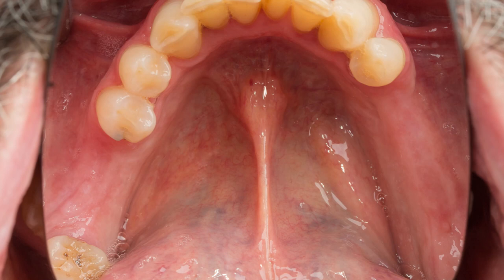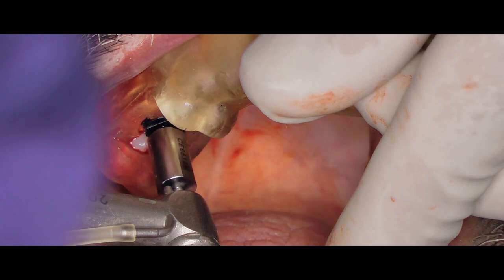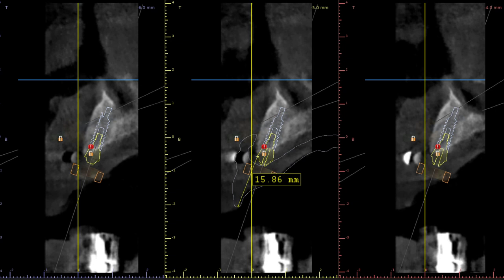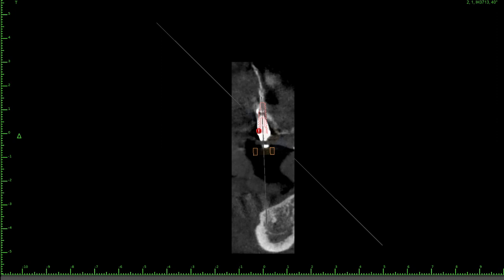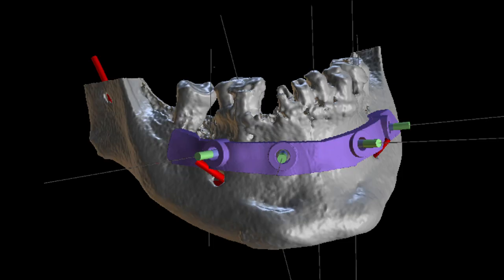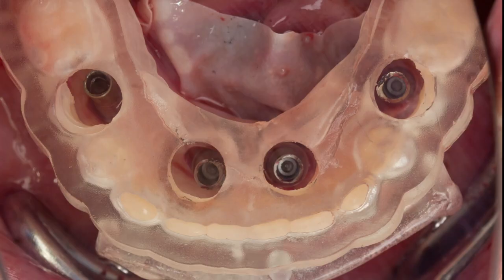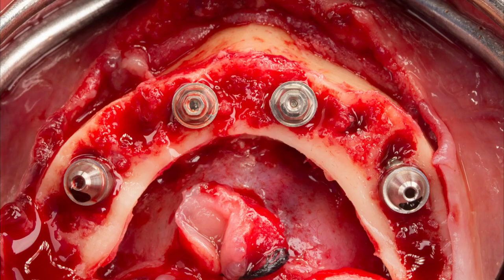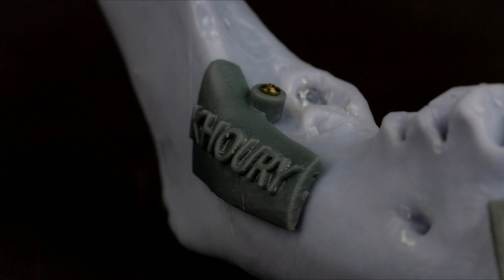Guided surgery - single tooth, full arch and bone level surgeries by Pedro Moura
In this lecture, Dr. Pedro talks about various types of surgical guides that he has used before. From very simple single tooth cases to full arch and bone level cases, he shares his experiences in using guide systems with clinical examples.

Bachelor of Dental Sciences and Clinical Psychology

Master of Implantology in 2009

Master of Periodontology in 2011

Lecturer at Master Surgery of Clinical Residency in Surgery at Foramen Dental Education since 2014

Obtained Accreditation in Zygomatic Implants

Pedagogic Coordinator of Foramen Dental Education

Chapter Marks

0:00 Intro
0:10 Part 1
12:07 Part 2
39:06 Part3

DIO IMPLANT

English

Korean